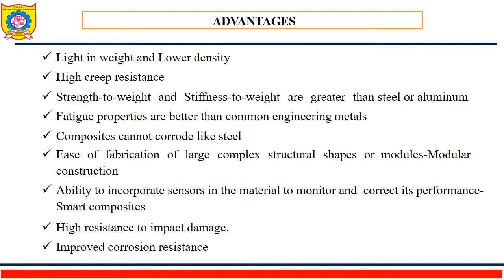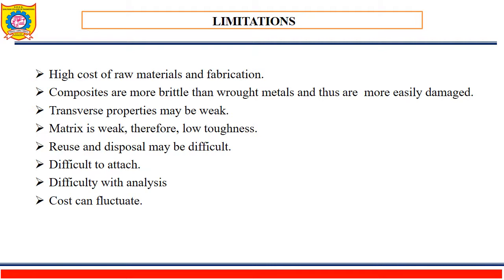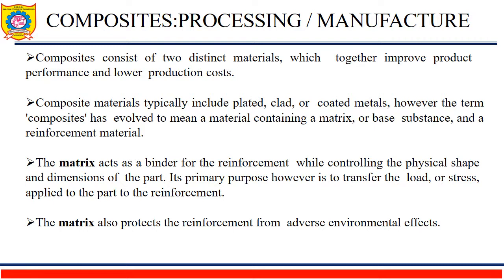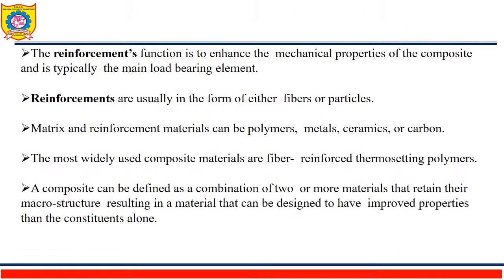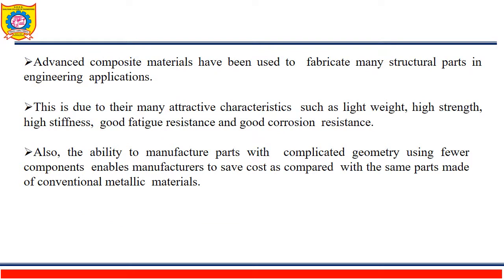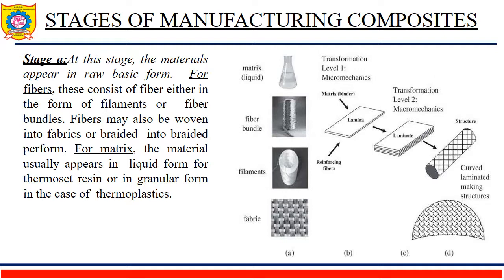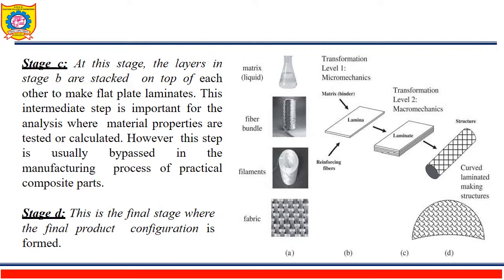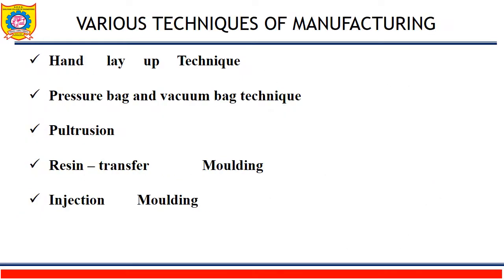MSM UNIT 6.02-Composite Materials-An Overview Part 2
This is an educational video which gives information about Basics of composites and processing of composites